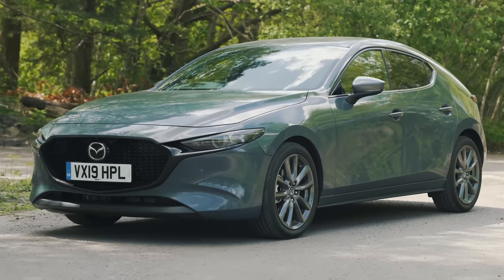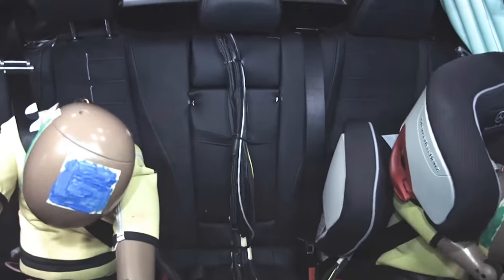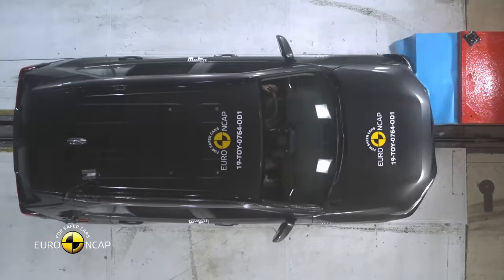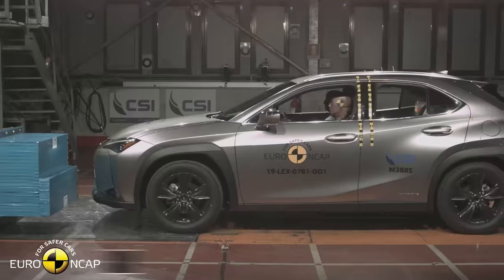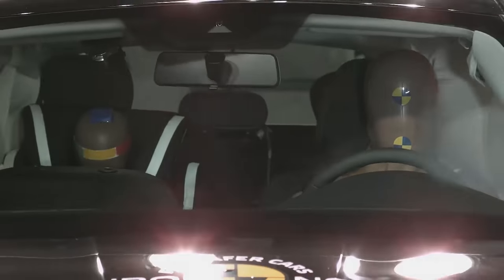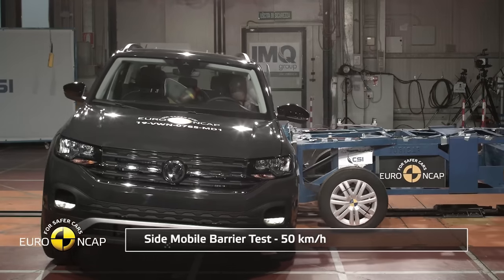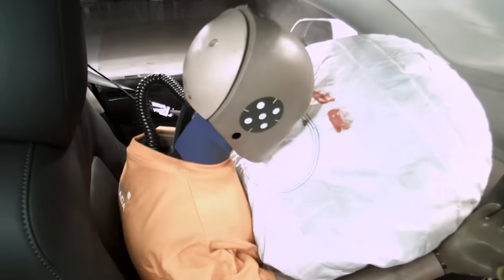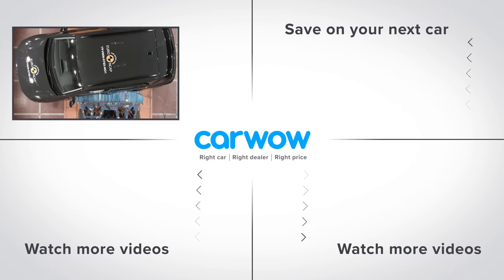Top 10 SAFEST cars of 2019 - including the Tesla Model 3!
We know that the safety of your new car can be a priority to many people, so we’ve pulled together a list of the Top 10 safest cars that money can buy in 2019! From SUVs to hatchbacks, join Mat for our latest Top 10 list to see which makes it to number one in the Euro NCAP safest ratings for 2019… And enjoy watching some new cars get smashed to pieces in the process!